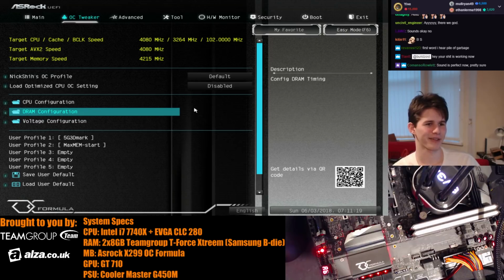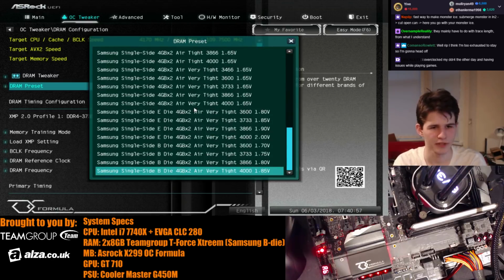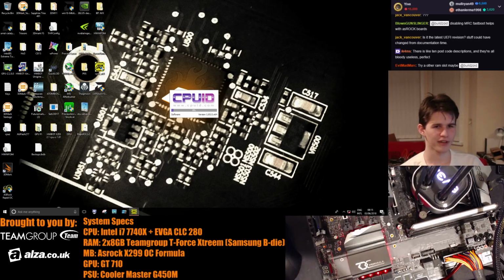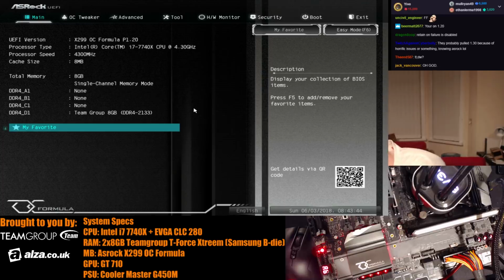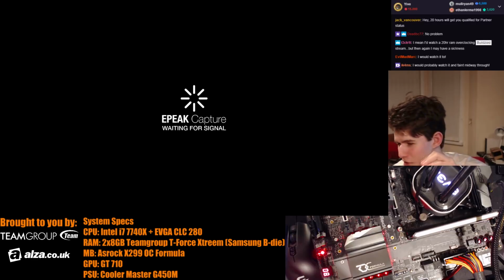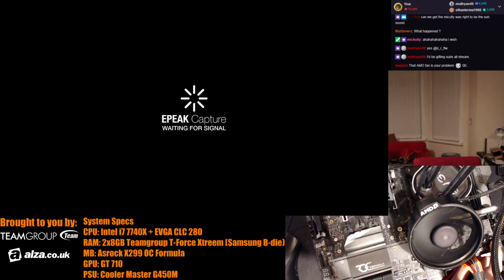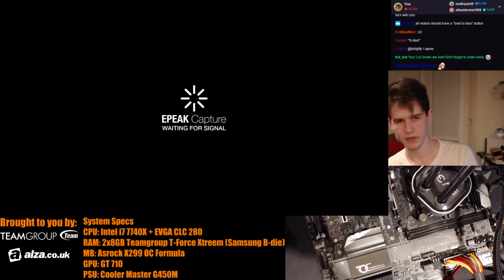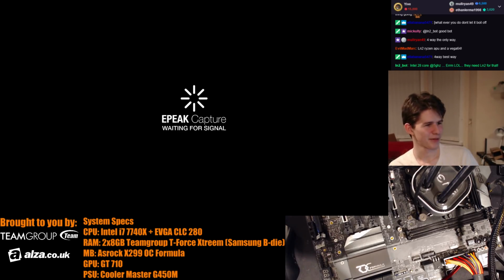AHOC livestream archive 59: Max DDR4 memory clock on the Asrock X299 OC Formula